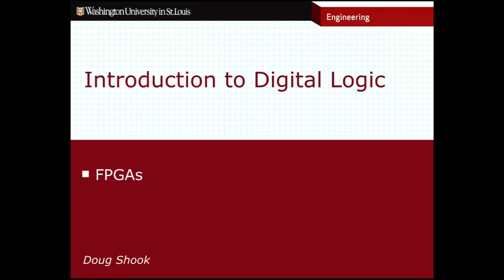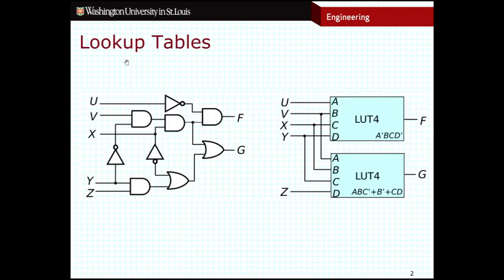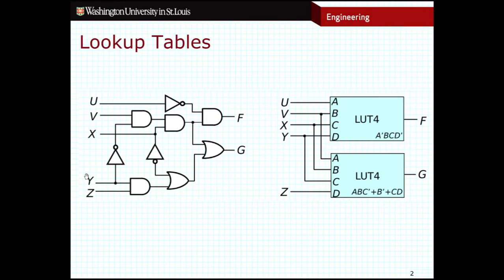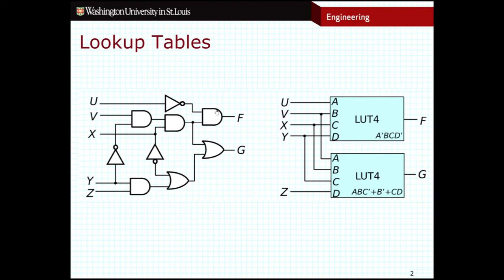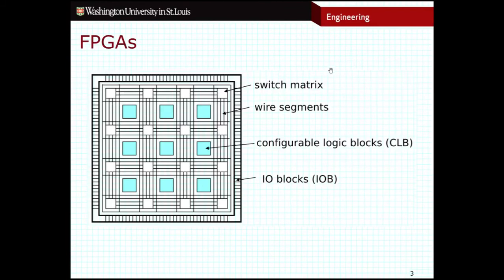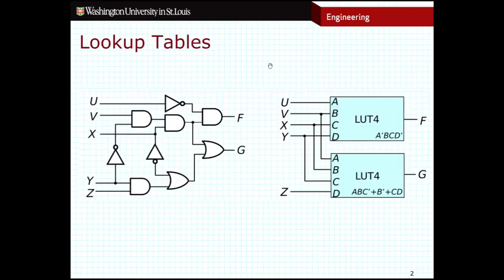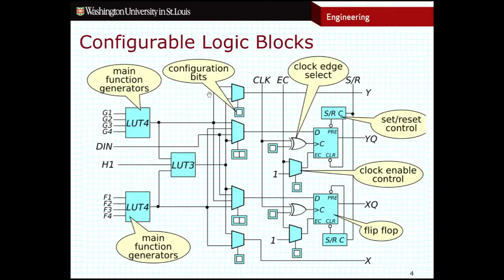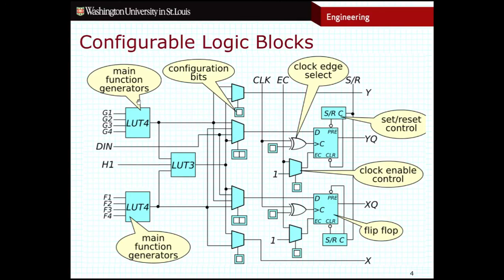CSE260 - FPGAs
Lookup Tables, FPGAs